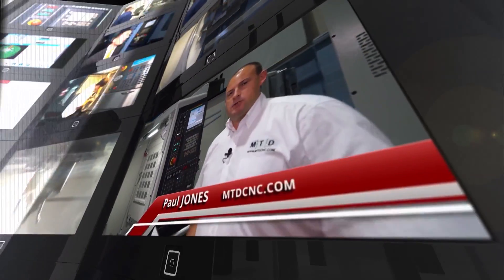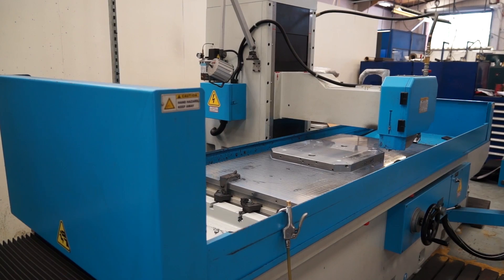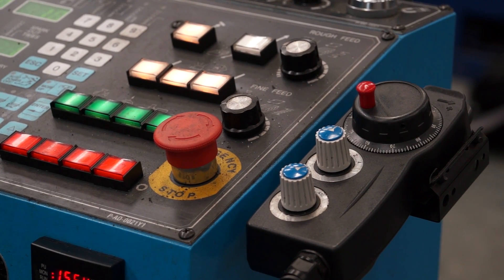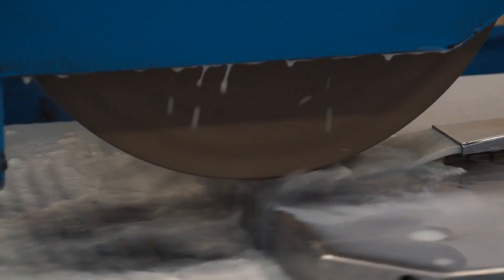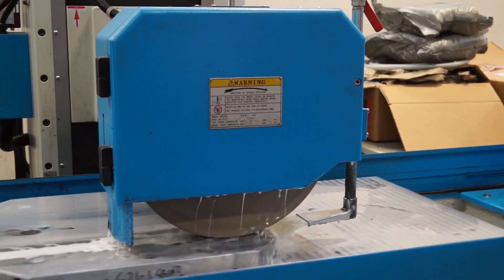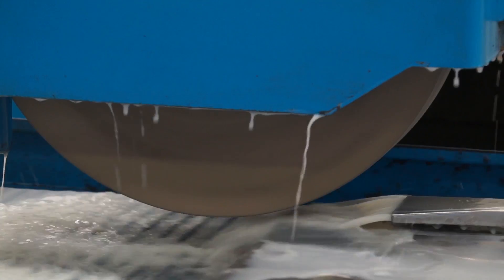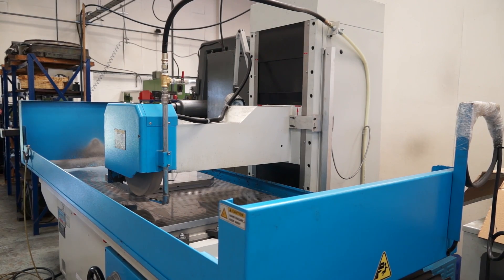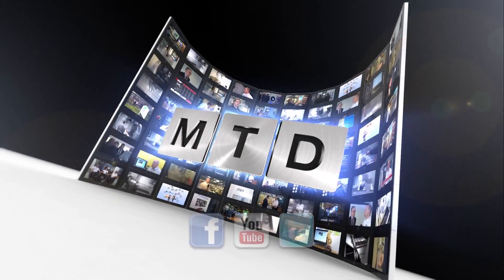Perfect Surface Grinder Endorsed by Hyfore Engineering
Looking for the Perfect Surface Grinder, check out this endorsement from Hyfore for RK International's Perfect Surface Grinder...see more from RK